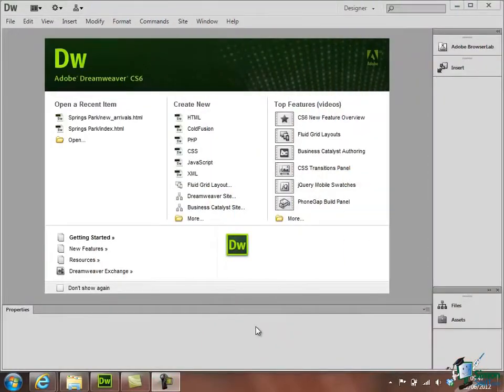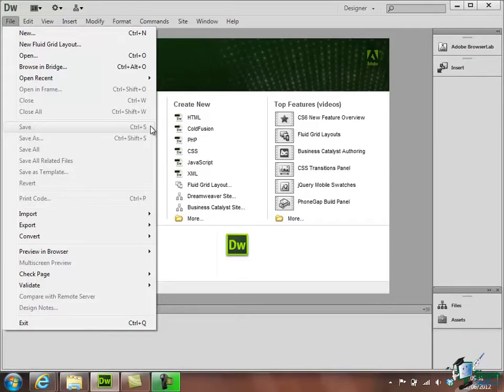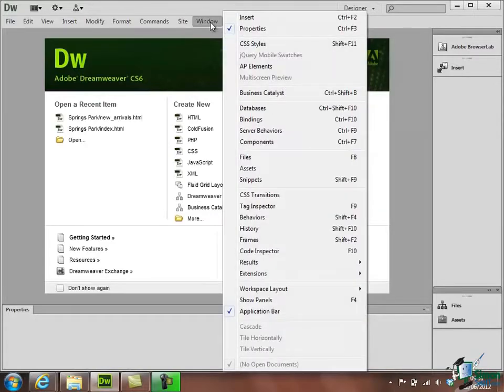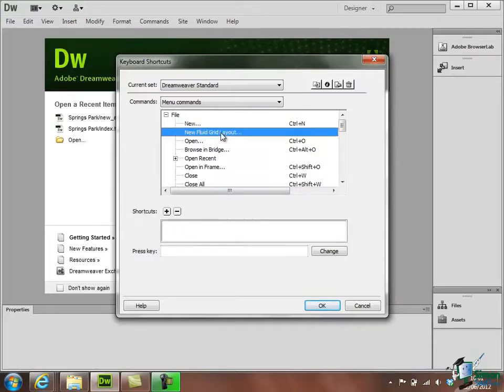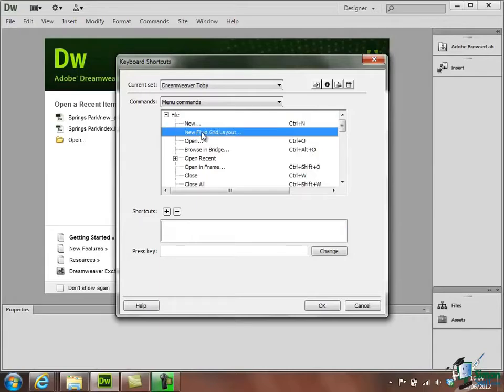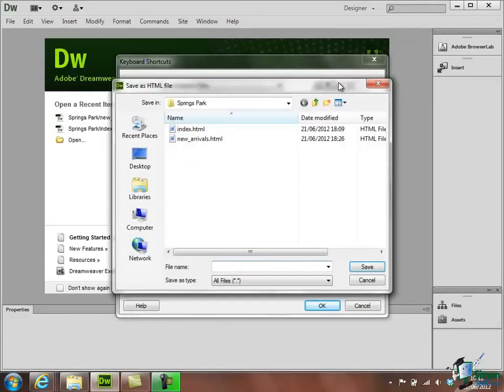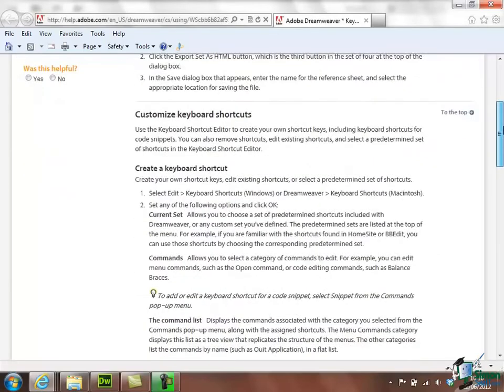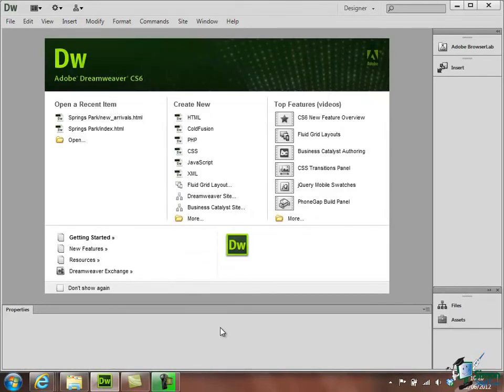Dreamweaver Keyboard Shortcuts Creating a Website